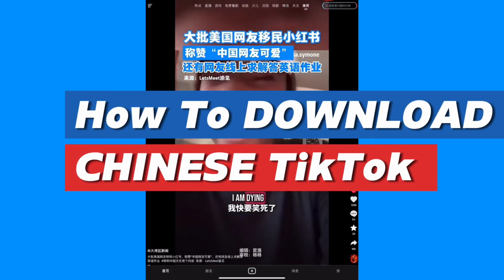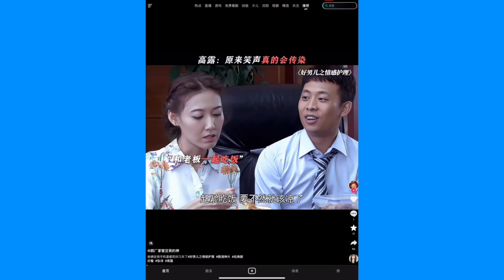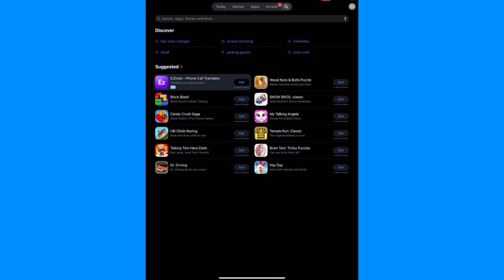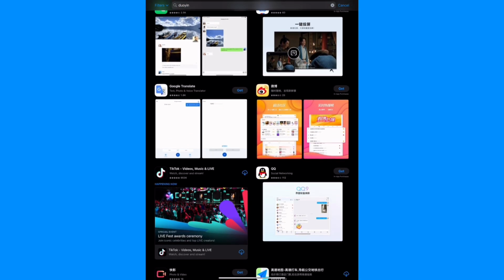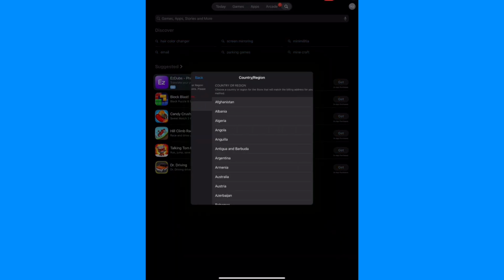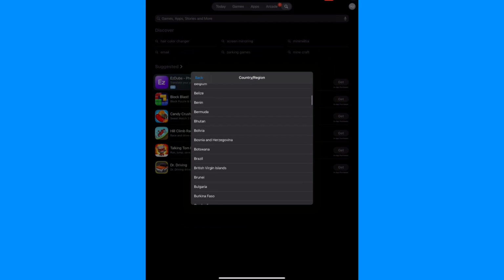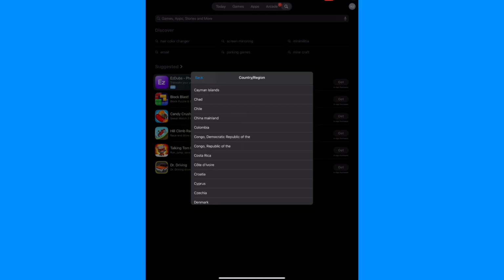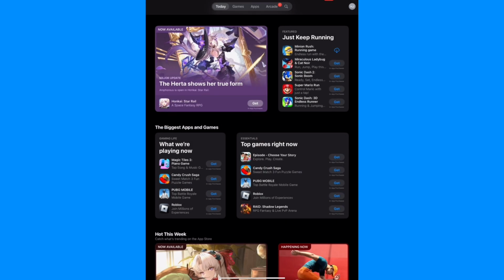How To Download Chinese TikTok | ANYWHERE IN THE WORLD 🌍😲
How to download Chinese TikTok douyin and get started if you don’t live in china. After the TikTok ban, if you are looking for a way to use douyin then this video is for you. Download the Chinese TikTok to avail all the features and even go live to make money and more.